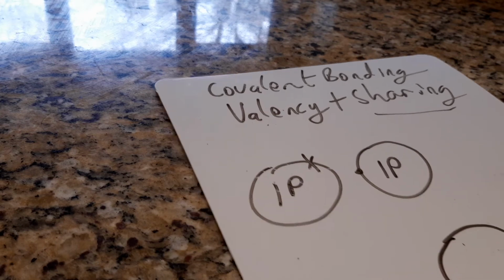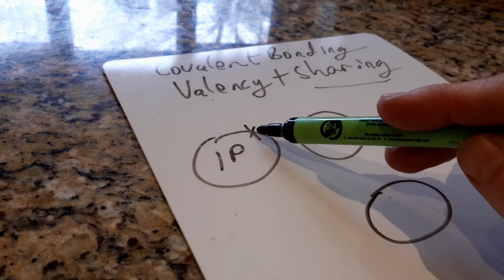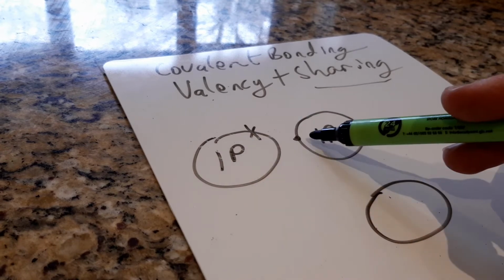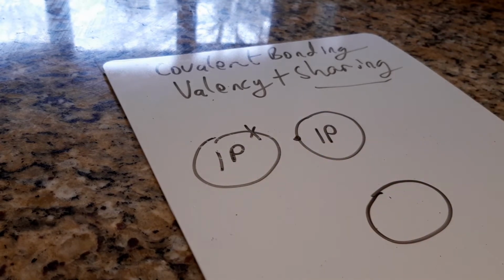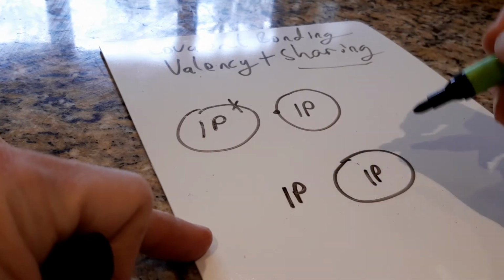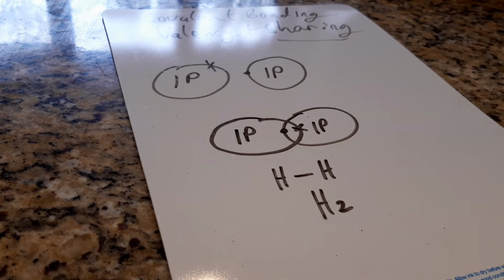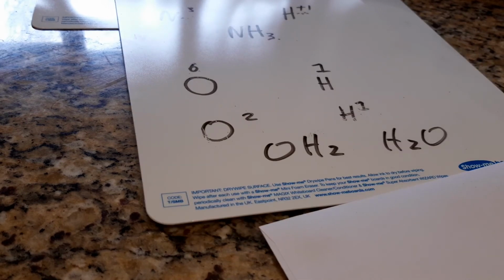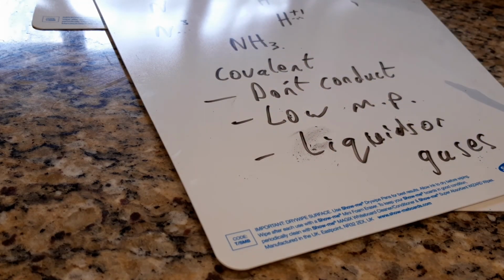Atoms and valency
Describing valency when non metals bond junior cert